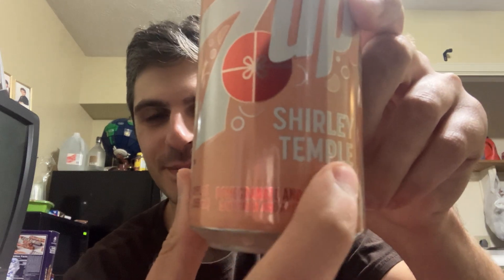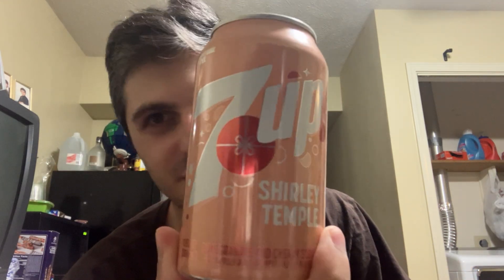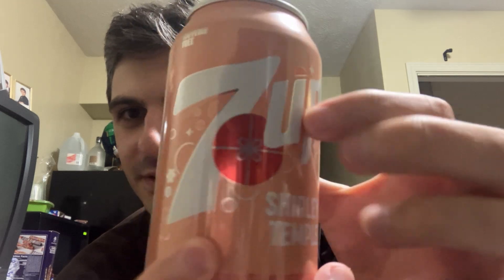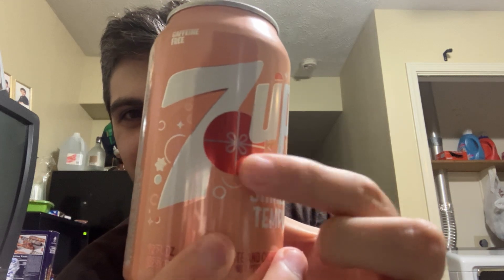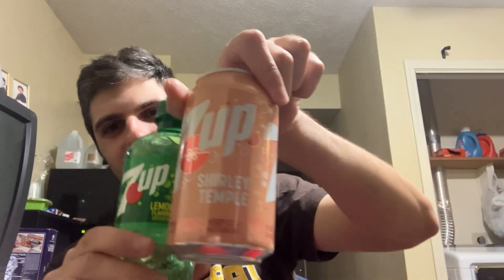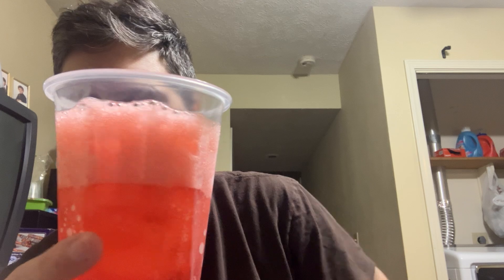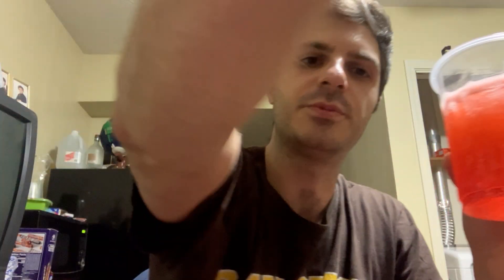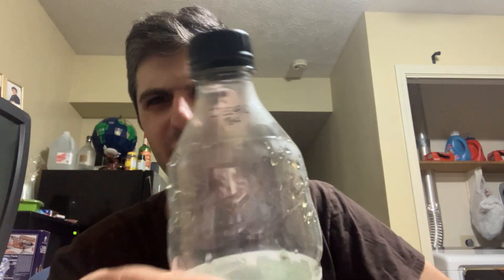7UP’S SHIRLEY TEMPLE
Soda tasting!